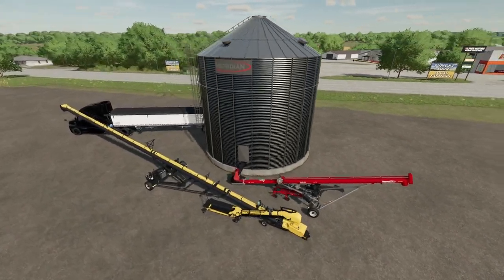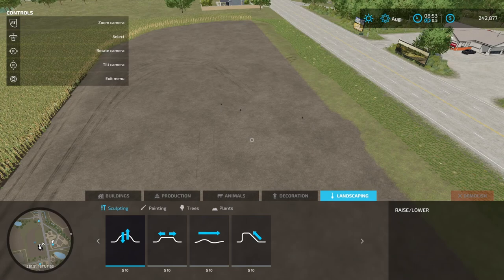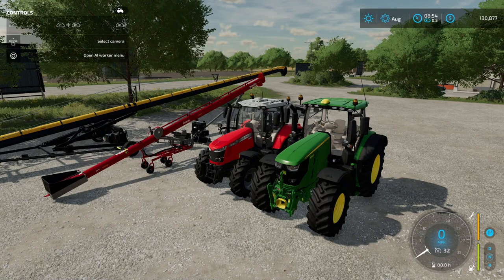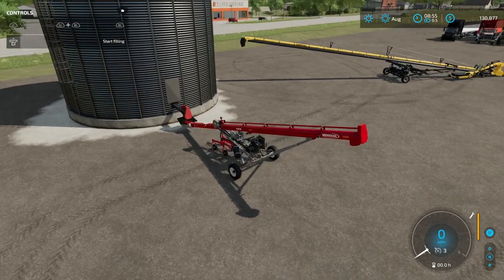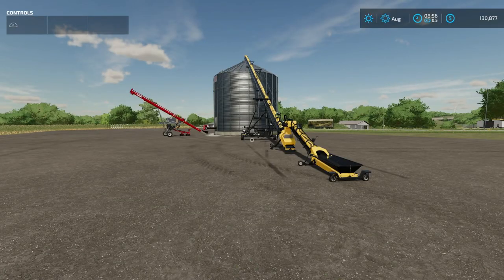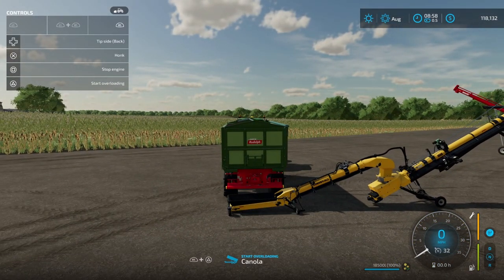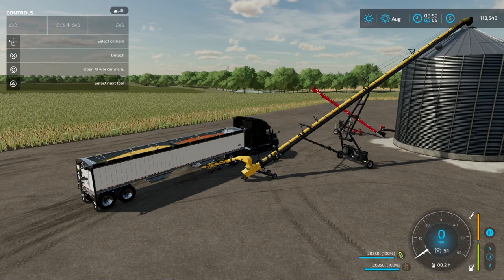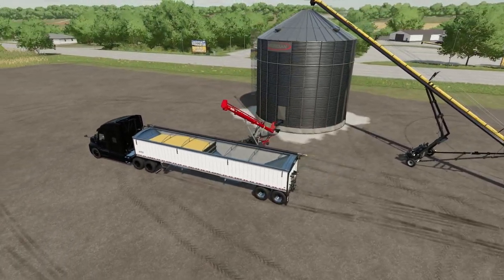FS22 How To Use Augers | Farming Simulator 22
In this video I go over how to set up and use the movable augers in Farming Simulator 22.

Intro music sourced from: YouTube Music Library